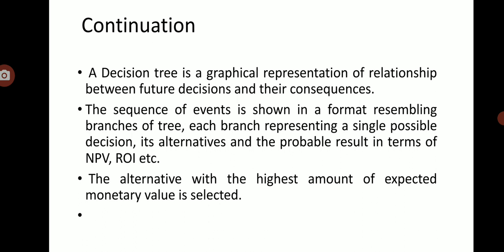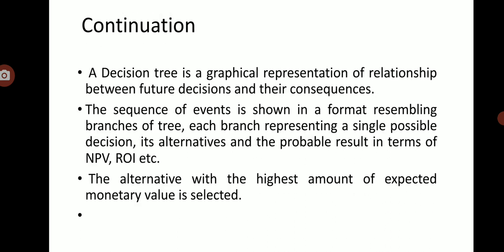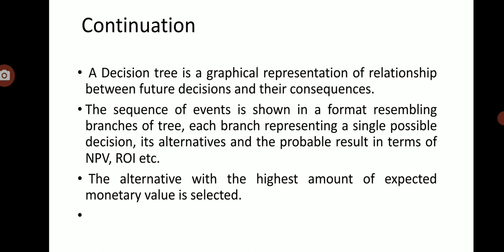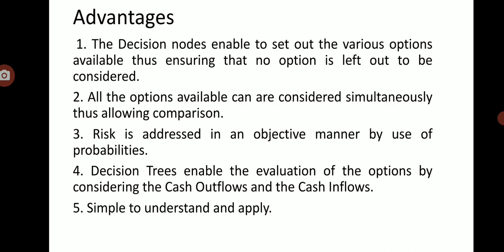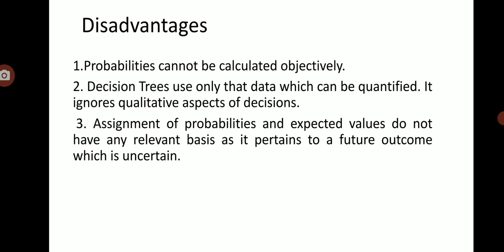Session 13 &14, Decision Tree Analysis, Advanced Financial Management